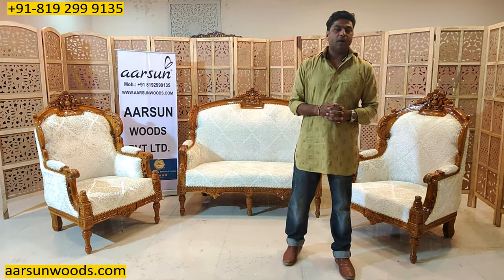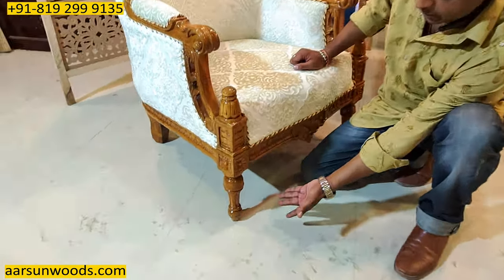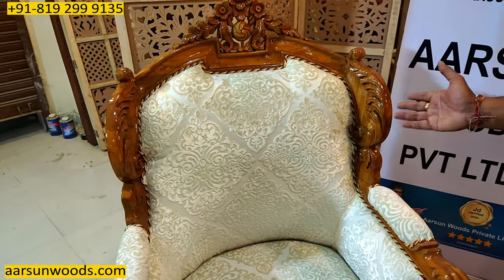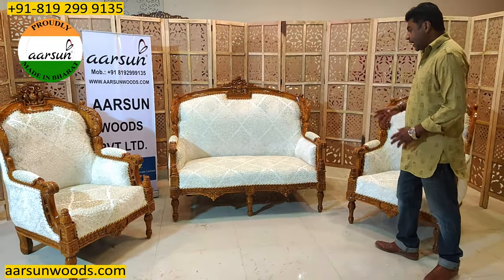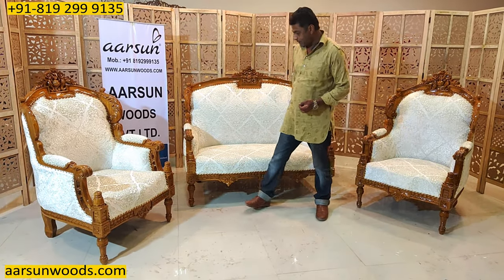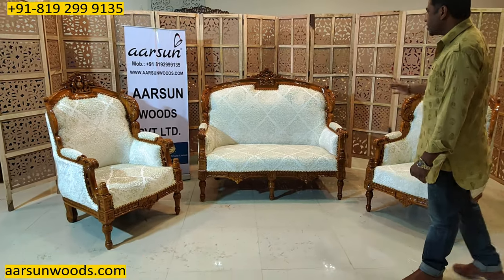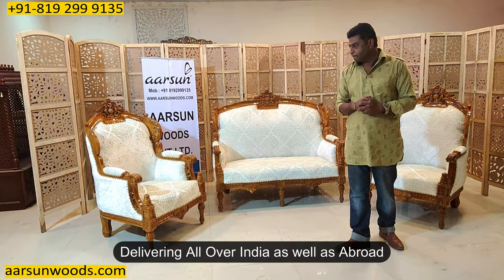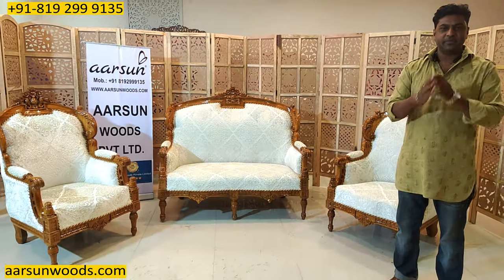YT363 Modern Designer Sofa with European Look Teak Wood Furniture Buy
Are you looking for cheap furniture, to buy today and sell on Olx in two years, there are several options available online and several sellers who sell cheap furniture in every area, under a shed or a small store and in a local fair. Ever wondered why cheap furniture sellers are not able to make a proper furniture store. Next time you want to buy some cheap sofa or bed, you do not find the same seller. Cheap furniture sellers also knows, how many people would be happy with their stuff, so they have to keep moving. No seller can pay out of pocket and survive business for long, cheap stuff has cheap inputs and thus last for less time than you expect the item to last. We at Aarsun do not sell cheap furniture and we believe in selling only quality and durable furniture. So if you are really looking for cheap sofas, our sincere apologies we would not be able to serve you.

The sofa in the video is the classical European style design, handcrafted by master artisans from Saharanpur Uttar Pradesh with the top quality that Aarsun is selling online to global furniture buyers. We have decorated millions of homes in the past 40 years of our business with our beautiful and classy sofas top quality wood furniture and handicraft items. Top furniture buyers comes to us to best furniture designs and ideas to decorate their Home Palaces. Every home is a palace, big or small does not matter. Lady of each home is a Queen and kids are prince and princess of their parents, thus you have your own home palace that should be decorated with the best of the items available in affordable range, Cheap stuff can ruin the decor of your home palace.
  A European  Sofa Set with natural polish for You. This is a perfect example of the master artisans we have in India. Aarsun – India’s top brand in the premium and Royal furniture industry. Amazing Handicraft artwork with years of experience makes Aarsun stand distinguished in the Royal European furniture industry.

Modern and plain Furniture is available everywhere, but for royal and luxurious furniture, you need something classy that you do not see that often Like No One Else. An incredible piece of furniture with the indigenous talent of our Saharanpur artisans that are working for us for more than 30 years now. We are not carpenters we are artisans, we need time to make your furniture, each piece handcrafted with years of knowledge and practice to master the art.

0:00 Intro
0:26 European Concept
1:26 Teak Wood
2:11 Fabric details
2:30 Single Chair details
3:06 Customization Available